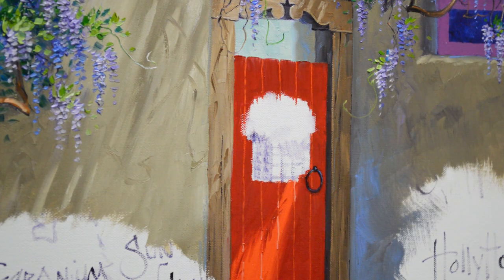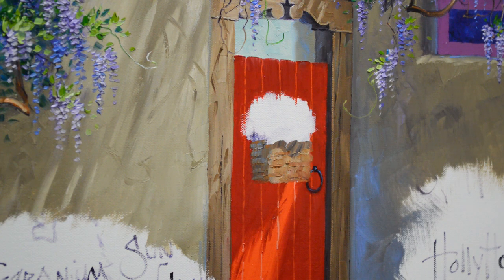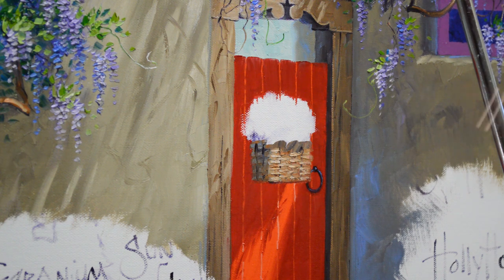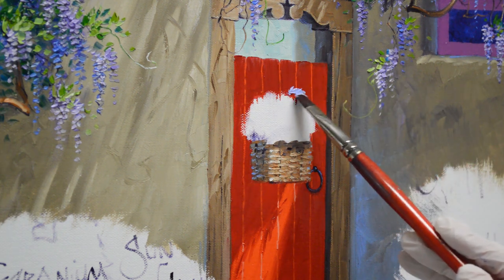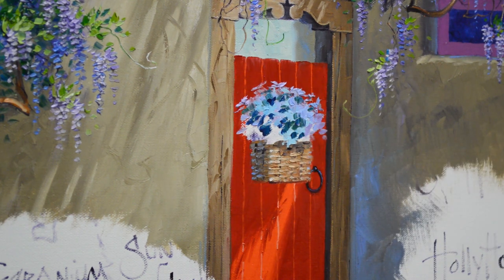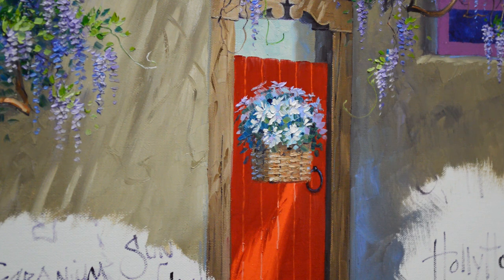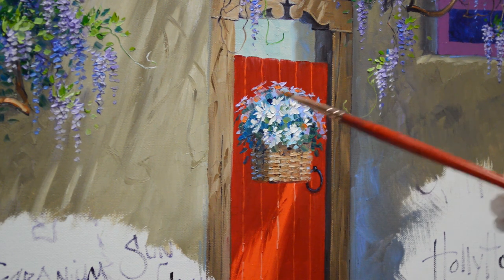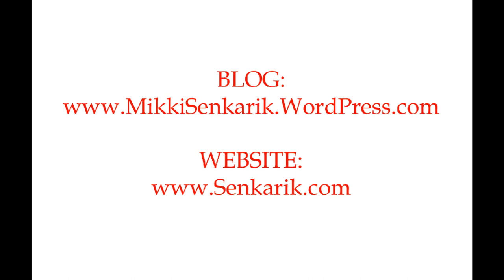SENKARIK - A BURST OF SUNSHINE: Part 2 - Basket of Flowers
Senkarik paints a wicker basket filled with White Daisies. To follow the complete step by step process of this painting please visit MIKKI SENKARIK'S BLOG: